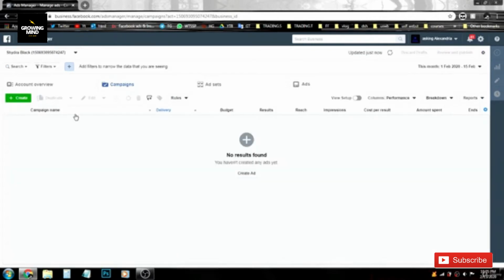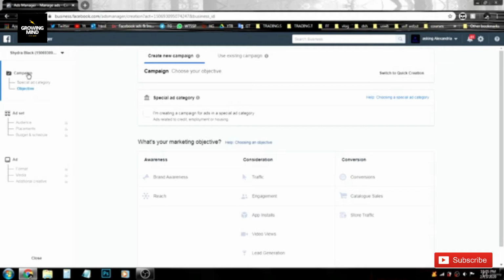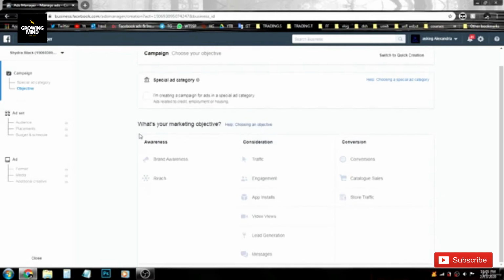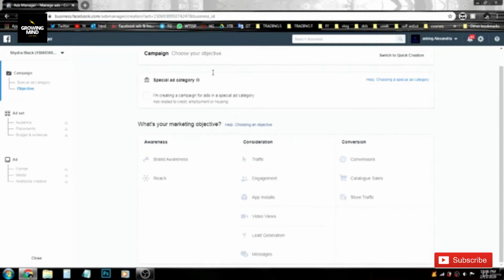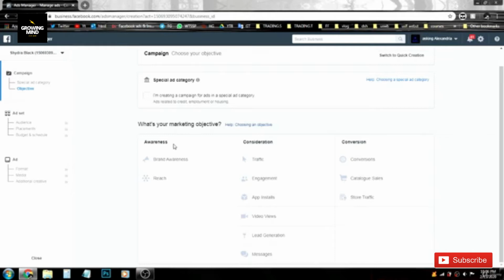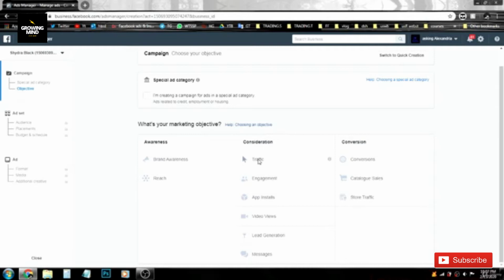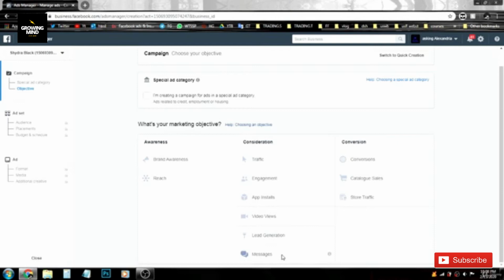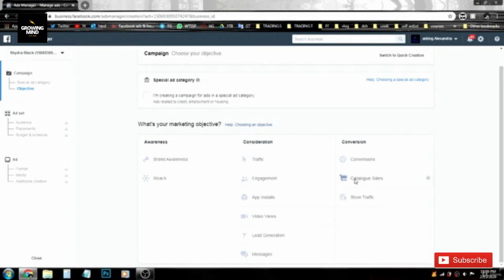how to create your fist campaign on Facebook ads | Digital Marketing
Facebook Ads does have a lot of options, but once you’re familiar with the platform they don’t seem quite so overwhelming. In this Facebook Ads guide for beginners, I’m going to show you everything you need to know to have an incredible first campaign.
Why Facebook Ads?
There are a lot of good reasons to invest both time and money into Facebook Ads. All those options they offer, while overwhelming, also offer immense customization and creative control over your ads.

Want to target vegan parents of young children near Soho? Want to target these individuals but only if they’re already connected to your Page or business? You can actually do both. The targeting and retargeting options available through Facebook Ads are exceptional.
best OFF online tutorial :
How to Advertise on Facebook & How to Master Facebook Ads The Easy Way
What Will You Learn?
*How to create Facebook ad campaigns
*How to create ads that attract the clicks of potential customers
*How to avoid the biggest Facebook marketing mistakes
*How to choose and edit images for your ads